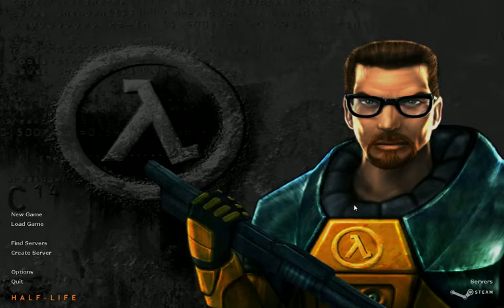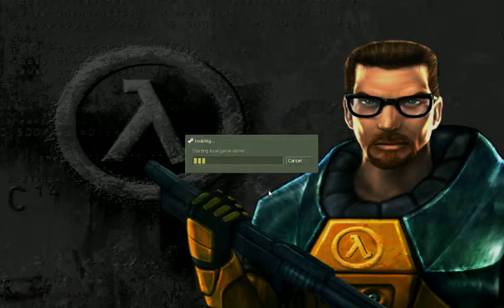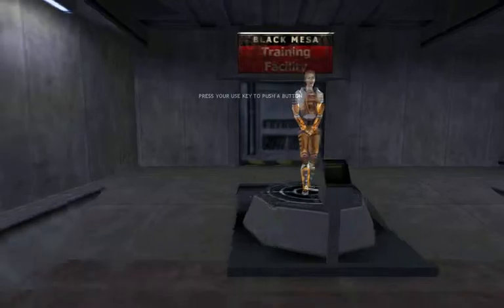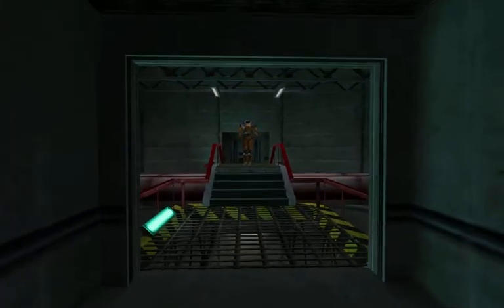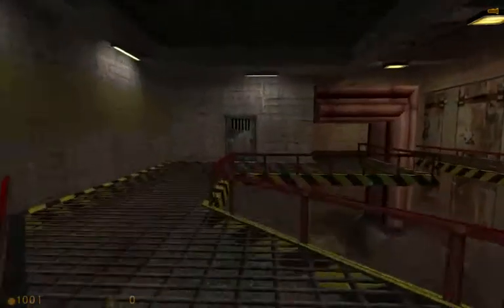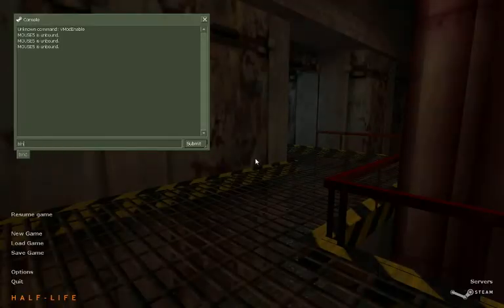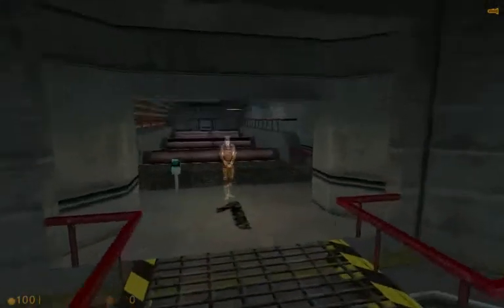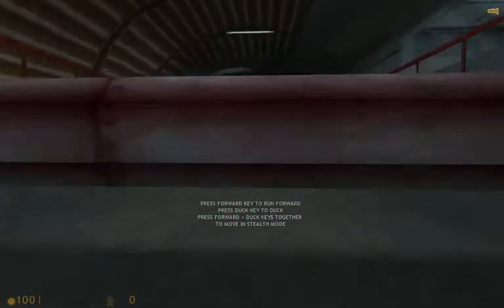Half-Life 1: episode 1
The beginning of one of the best FPS Games of all time (Except the trains. I hate trains)